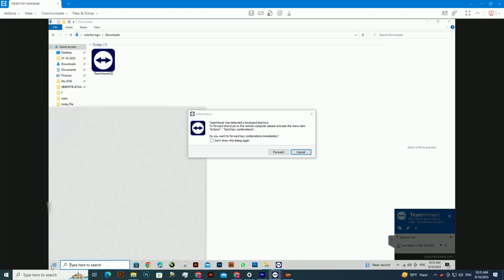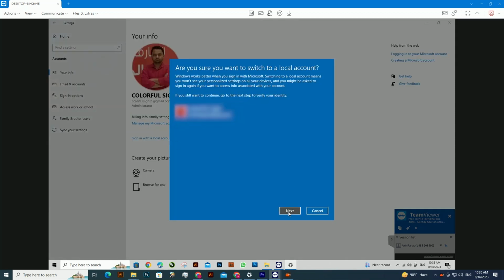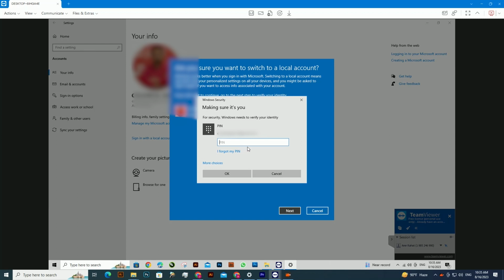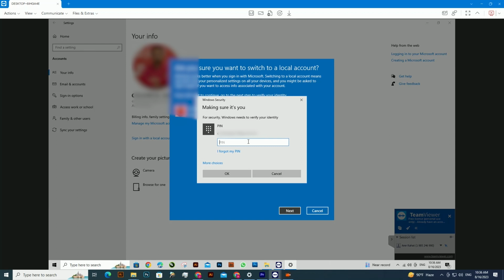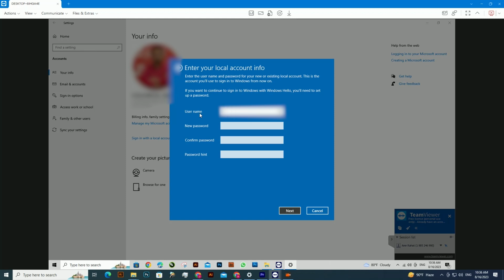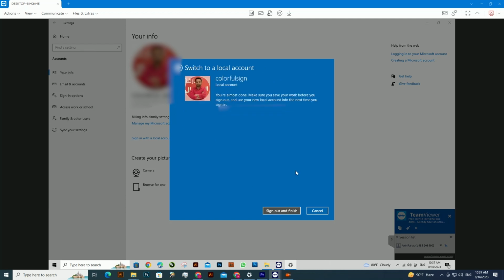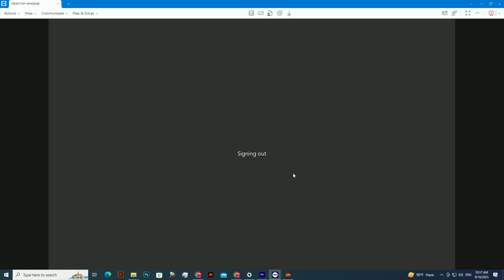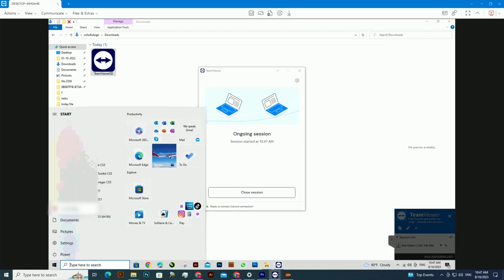How to change microsoft account to local Account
Change microsoft account to any others locals account in pc